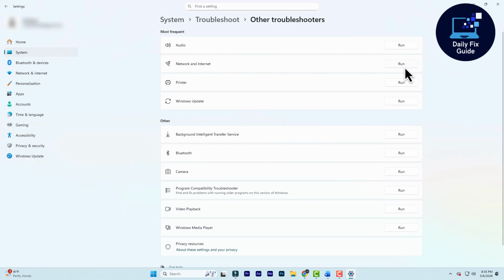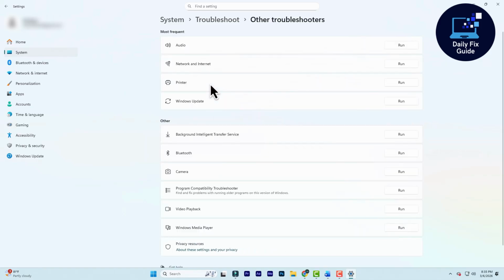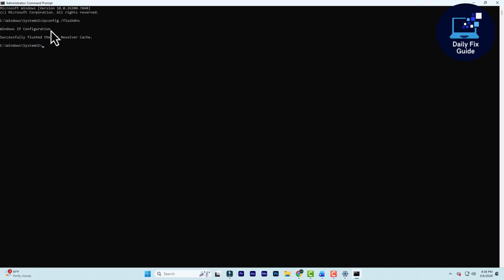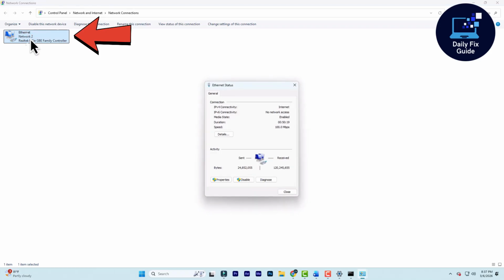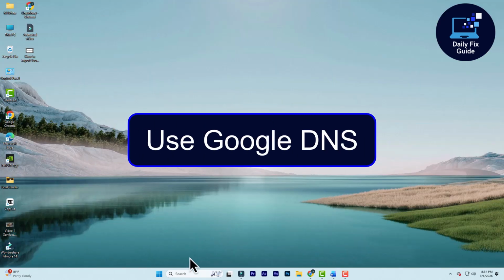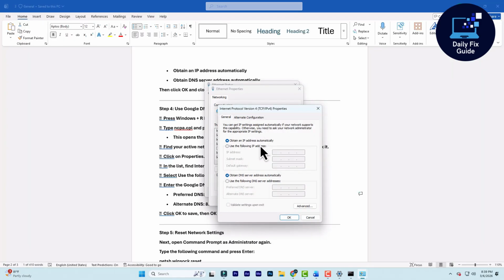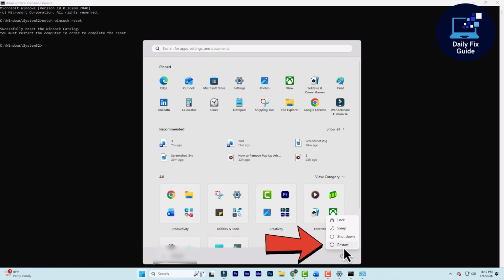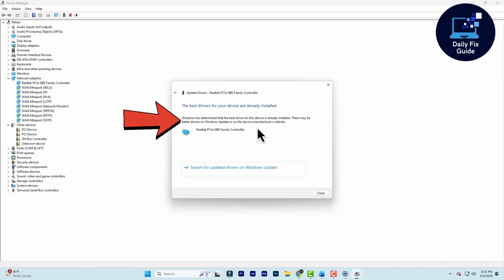Ethernet Connected But No Internet? Try This FIRST!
Ethernet says connected but you still have no internet? I’ll show you the first thing you should try to fix this issue quickly and restore your connection.